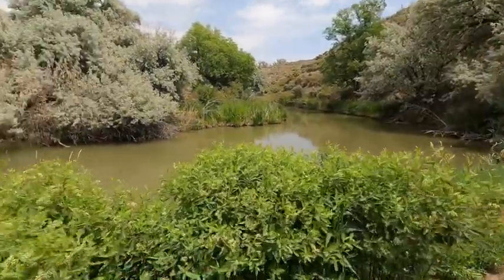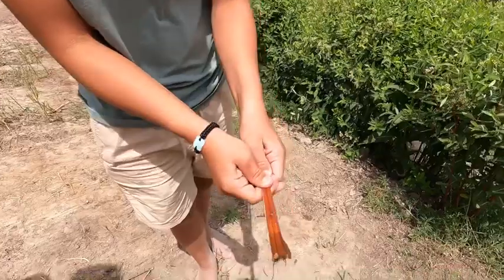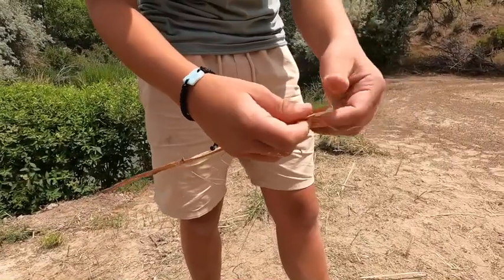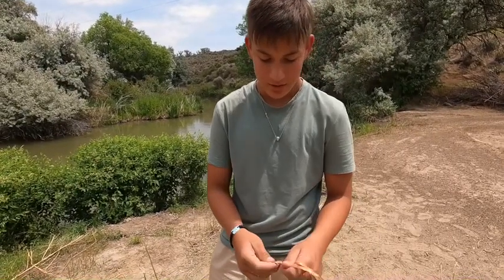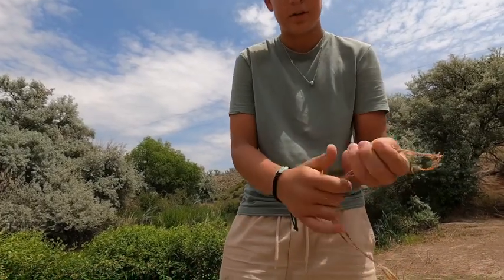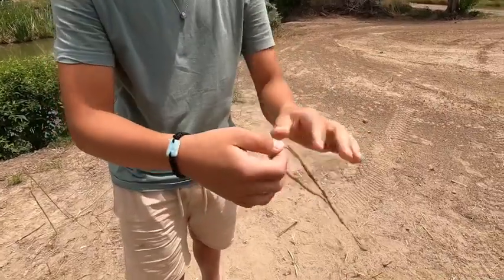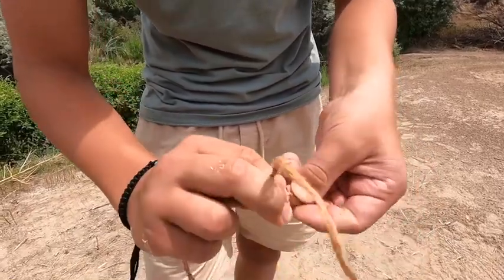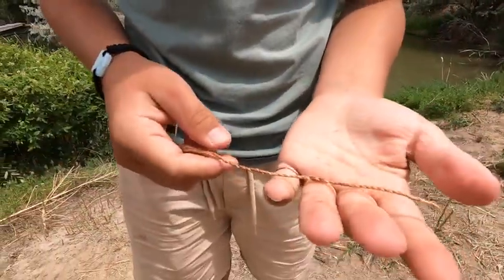Dog Bain Cordage with Luis the Olsen!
Luis and I found a patch of Dog Bain on the river and he shows us how his grandpa Larry Dean Olsen taught him to make strong natural cordage!